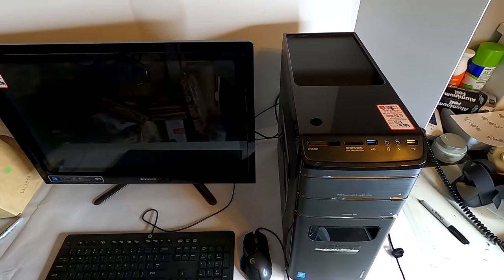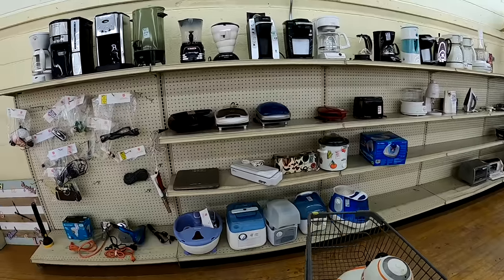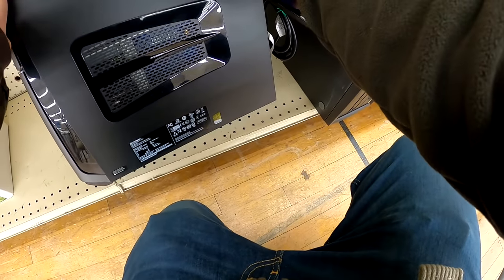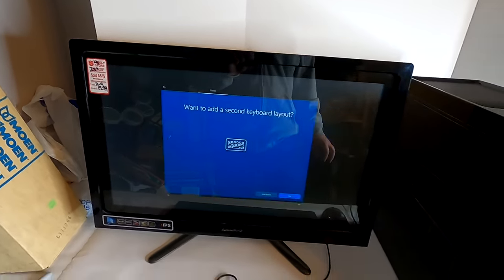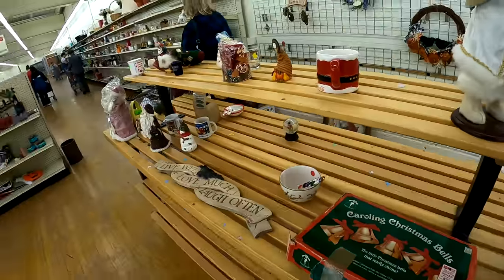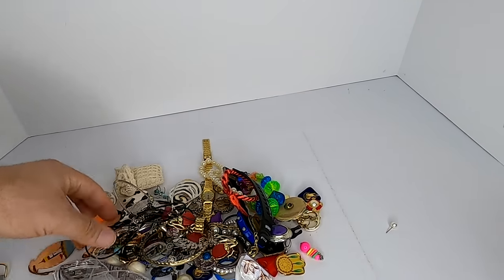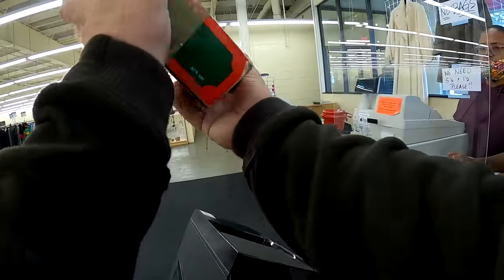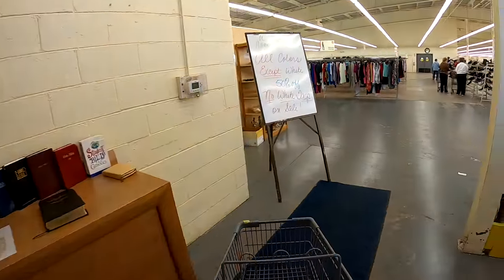$10 Thrift Store Computer Find.. Does it Work?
Check out my Salvation Army Trip and find out if this Computer Tower I score for ten bucks actually works!

6x10 DVD Bubble Mailer